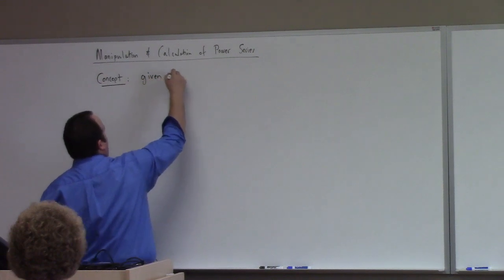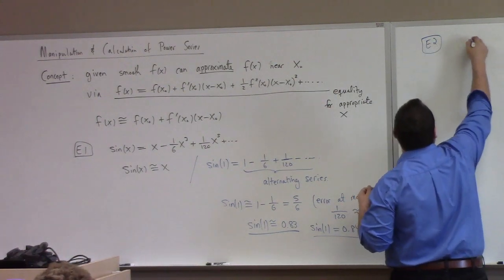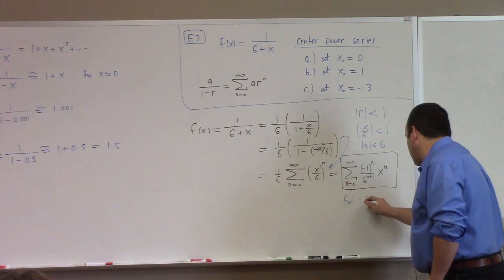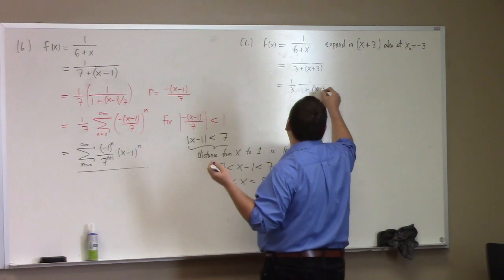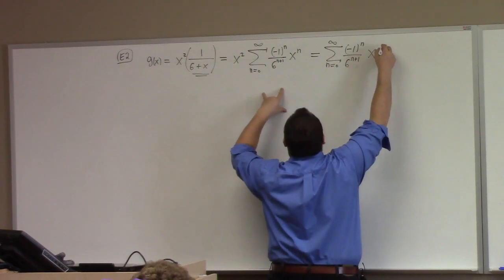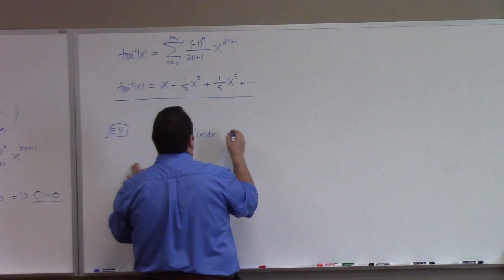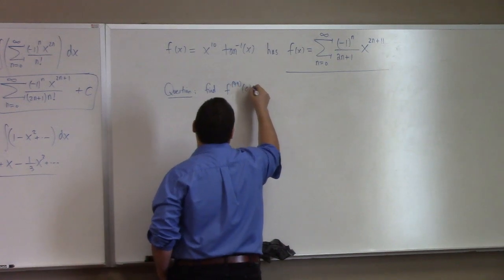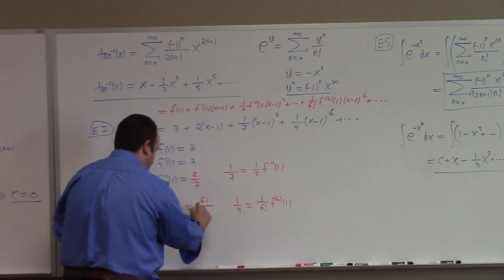Calculus II: more fun with power series, 10-20-17